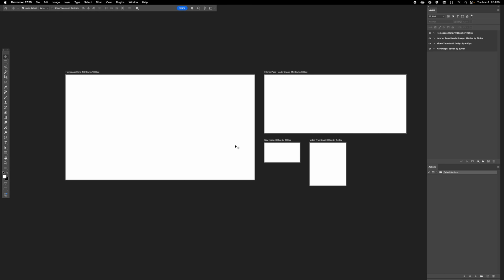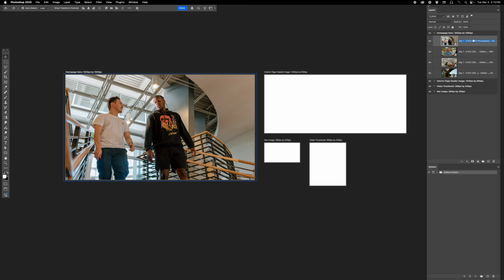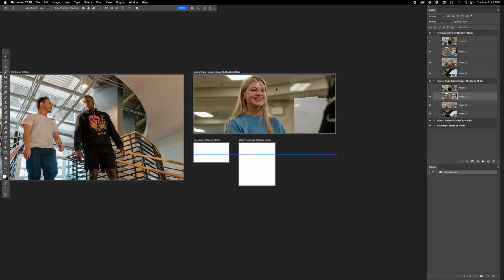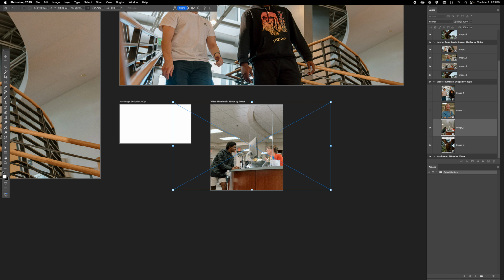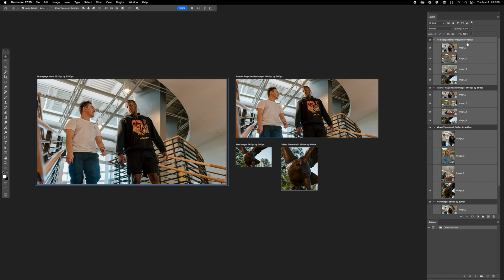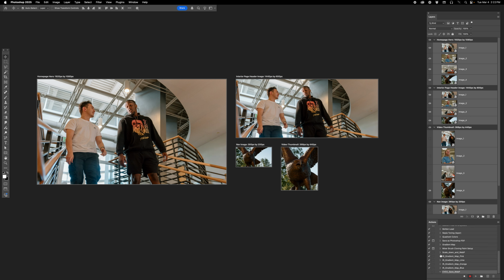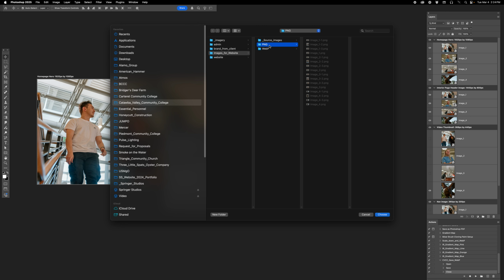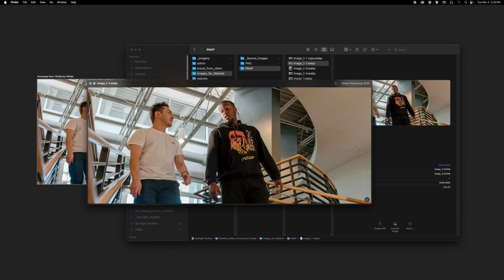Batch Photoshop Artboards to PNGs and then to WebP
We are Springer Studios, a full-service creative agency based in Wilmington, N.C. We offer brand, marketing, and design services nationwide with over 100 years of combined experience. Our services include web design, search engine optimization (SEO), graphic design, brand identity, and more.